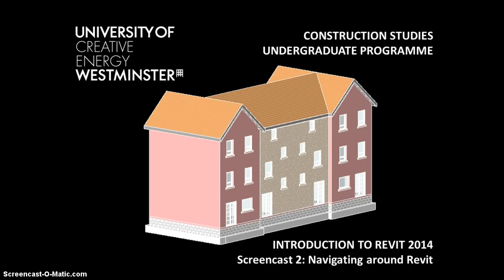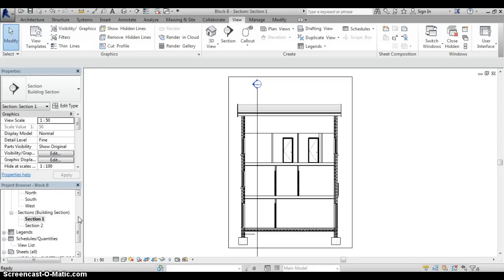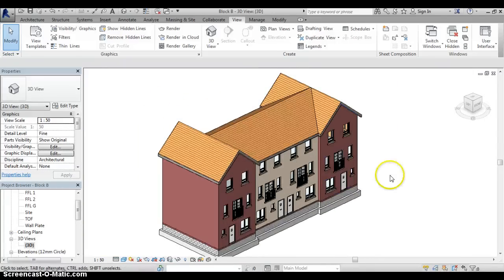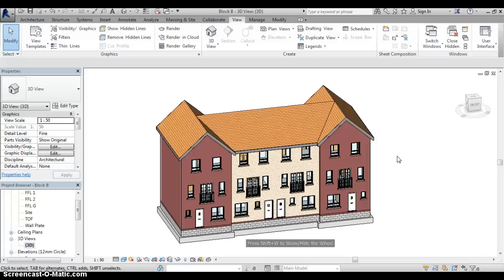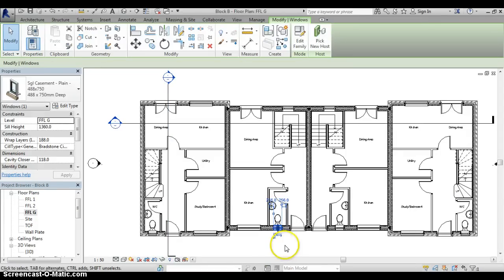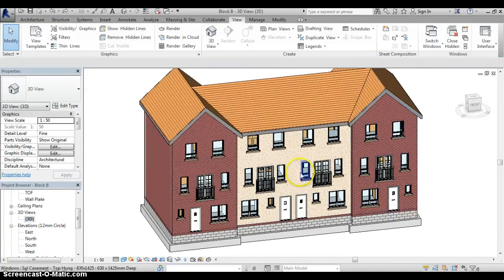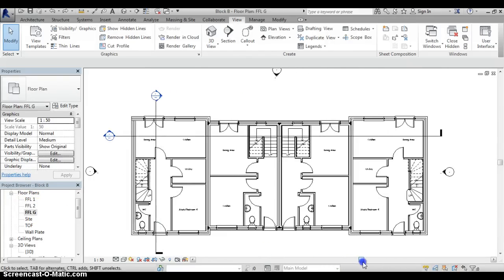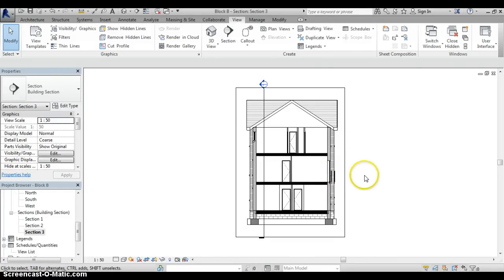Introduction to Revit 2014 - Screencast 2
The second in a series of screencasts for Construction Studies students at the University of Westminster, which shows how to navigate around Revit